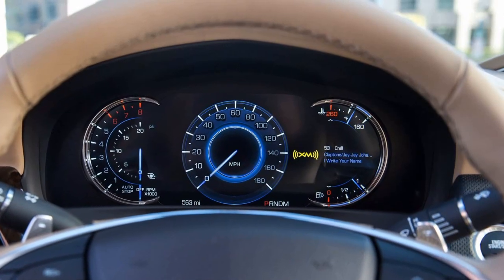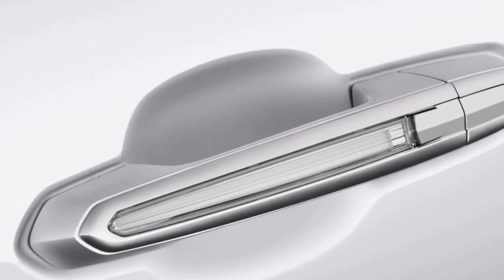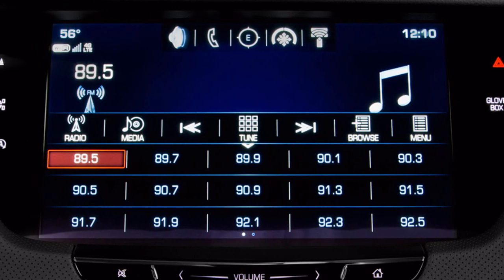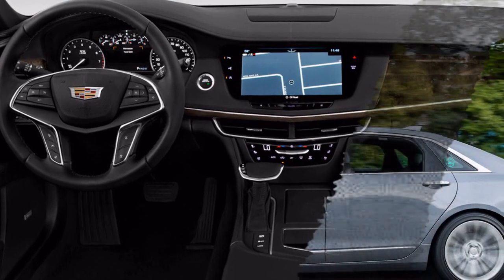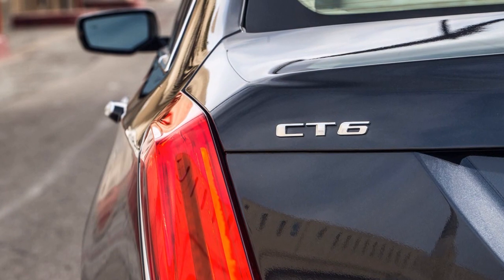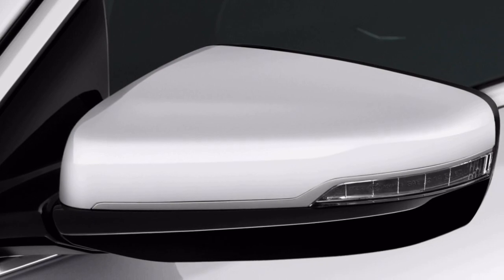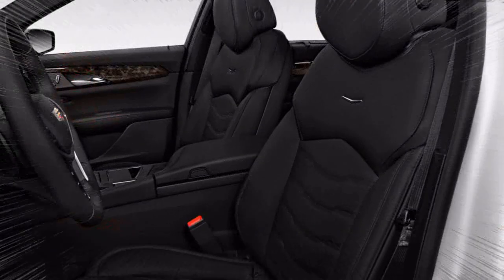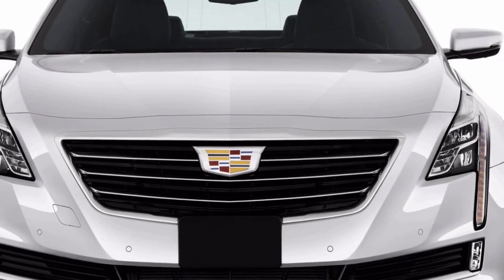2018 Cadillac CT6 Safety And Crash Test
Alot of people are searching for 2018 cadillac ct6 36l base. Subjectively, i consider 2018 cadillac ct6 on 24s is a topic that required in the web. At first, we also wondering about 2018 cadillac ct6 consumer reviews. The maker are so excited to present you this youtube content regarding 2018 cadillac ct6 walk around. 2018 cadillac ct6 crash test is really intriguing to be talked about.
The 2018 Cadillac CT6 hasn't been evaluated for crash security; its electronic wellbeing frameworks will include hands-off SuperCruise mode this year.

Since neither the NHTSA nor the IIHS has evaluated the Cadillac CT6 for crash security, we're not granting it a wellbeing rating in our own scoring framework.

The CT6 will be a wellbeing pioneer this year, when GM dispatches its SuperCruise hands-off versatile voyage control that will guide and in addition quicken and brake as required.

While the organization had would have liked to get it multi year or two prior, additional security checks and the methodology to caution drivers when the auto expected them to retake

control took some additional time.

Until the point when SuperCruise arrives, the CT6 is one of just a couple of GM vehicles to offer the inventive back camera screen, which flips from your fundamental standard mirror

to a show for a back confronting camera that gives a full-width picture on the mirror glass. While the CT6 has great outward vision, the show demonstrates a field three times as wide

as the standard view through the vehicle's back window. We discovered it took some preparation to become acclimated to (and made it harder to judge how close the accompanying auto

truly is). For 2018, Cadillac has added a washer to keep its camera focal point clear.

The CT6 generally accompanies the typical suite of airbags, footing and strength controls, and a standard rearview camera. Likewise standard, aside from on the base model (where it's

discretionary), is a bundle that consolidates forward-impact admonitions, path takeoff alerts and dynamic path control, and blind side screens.

Different security alternatives and bundles incorporate programmed crisis braking, versatile journey control, and programmed stopping help that currently works the pedals and

additionally the guiding. An arrangement of encompass see cameras can record front and back video while the auto is voyaging, or an entire 360-degree see if the driver enacts the

auto's security framework when stopped. A Teen Driver framework that constrains certain vehicle capacities for particular drivers is another expansion for 2018.We are so excited to present you this video about 2018 cadillac ct6 cue. Do you wondering about 2018 cadillac ct6 30l twin turbo. 2018 cadillac ct6 30l twin turbo platinum is really nice to be discussed. At first, we also wondering about 2018 cadillac ct6 super cruise commercial. Personally, i consider 2018 cadillac ct6 battery location is a topic that needed in the internet. carreviewpricetv Car Review Price TV